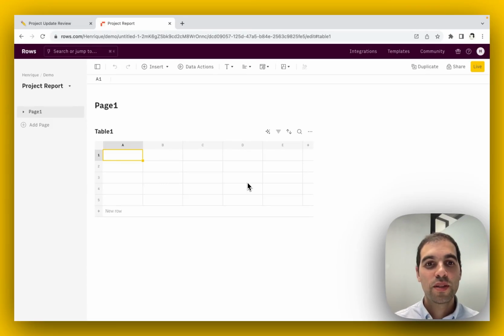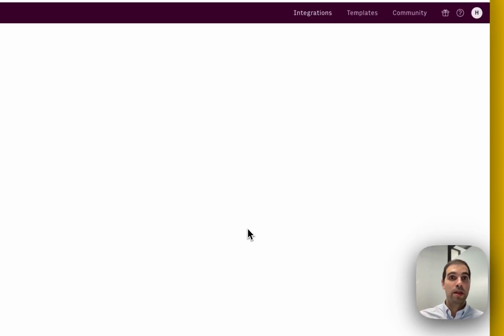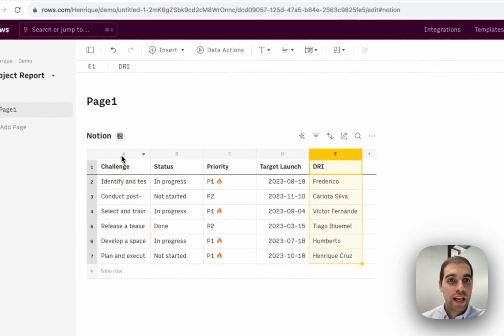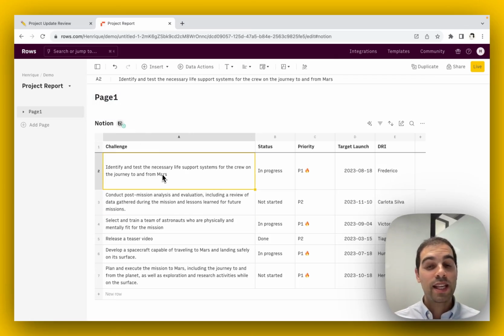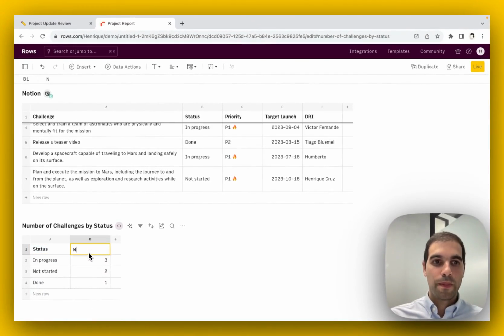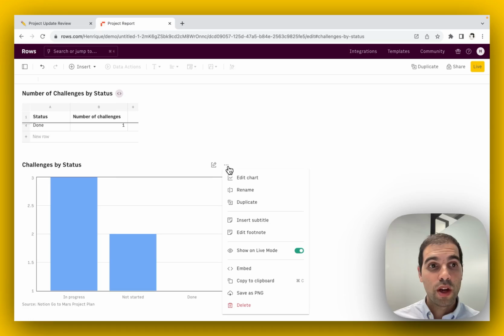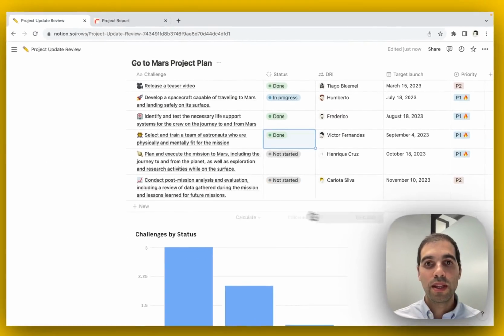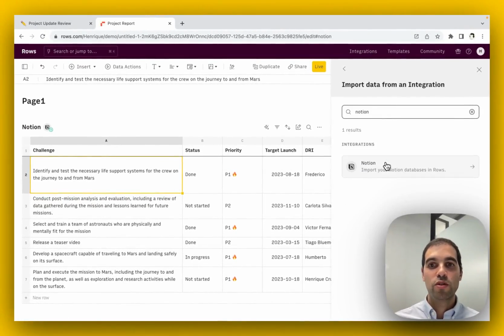Notion integration demo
In this quick tutorial we show how to use the Notion integration to import a Notion databases to Rows, use AI to analyze it, build a report, and embed a project chart in Notion.